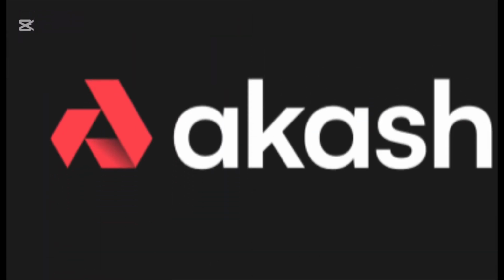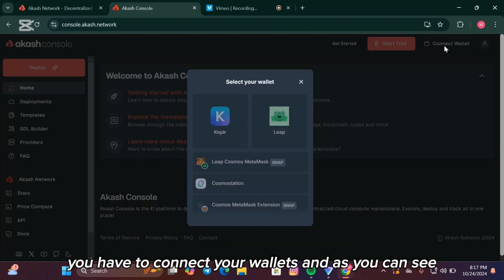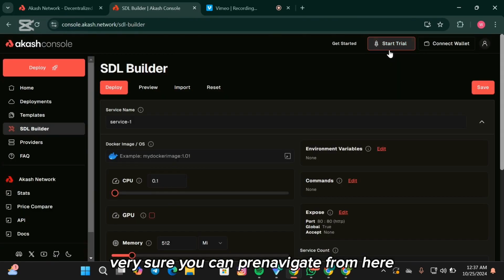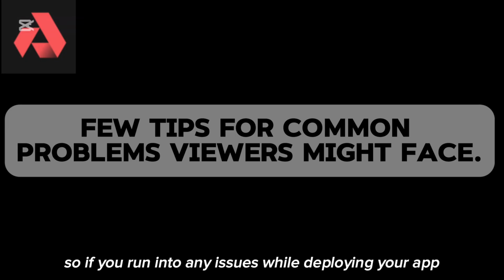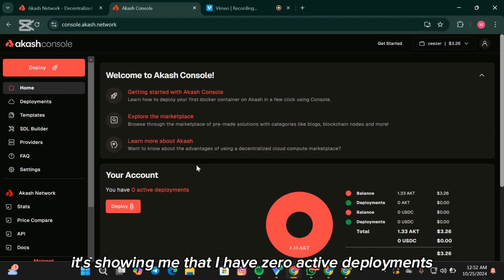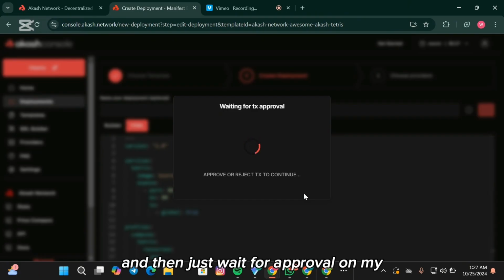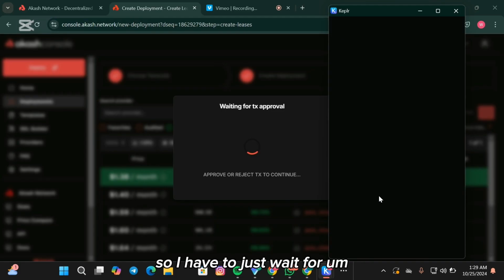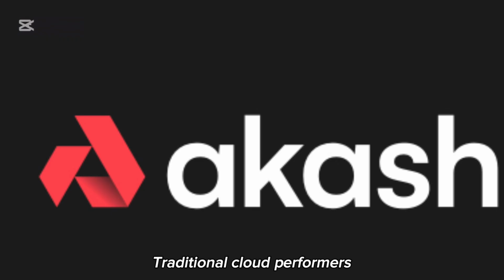Akash Console Walkthrough: Simplifying Decentralized Cloud Deployments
In this video, we dive into the Akash Console, your gateway to simple, decentralized cloud deployments on Akash Network. If high costs and limited options from traditional cloud providers are holding you back, Akash offers a flexible, user-first solution. Here’s what we’ll cover:

 1. Akash Network Intro – Discover the decentralized cloud marketplace.
 2. Console Interface Tour – See how easy deployment can be.
 3. Step-by-Step Deployment – From templates to pricing, we’ll show you how to deploy your app.
 4. Top Features & Troubleshooting Tips – Find the right provider and avoid common issues.
 5. Why Akash Console? – Flexible, affordable cloud with no middleman.